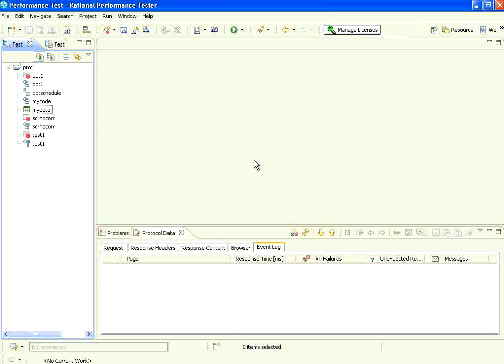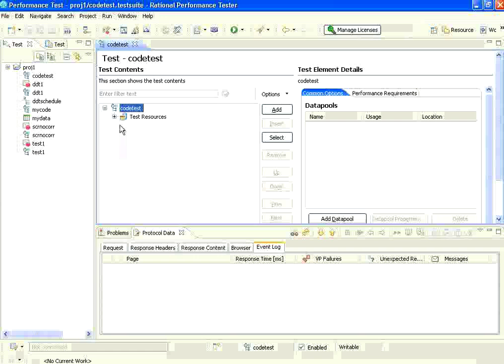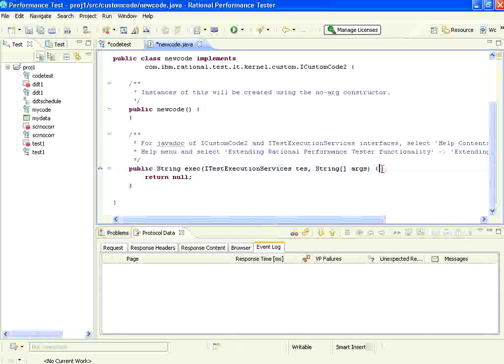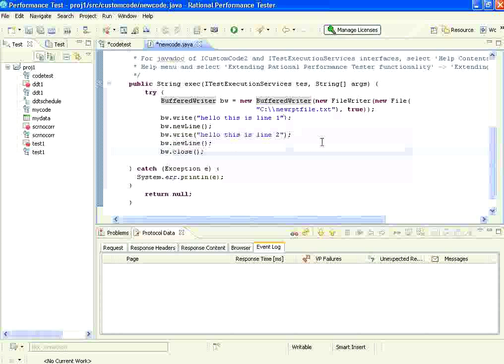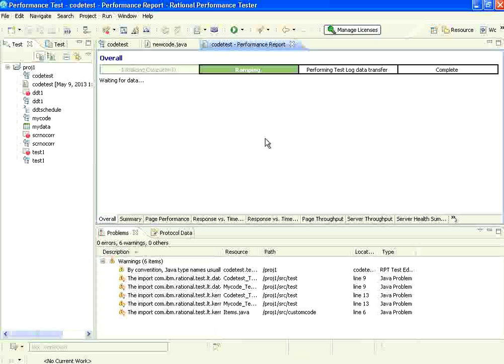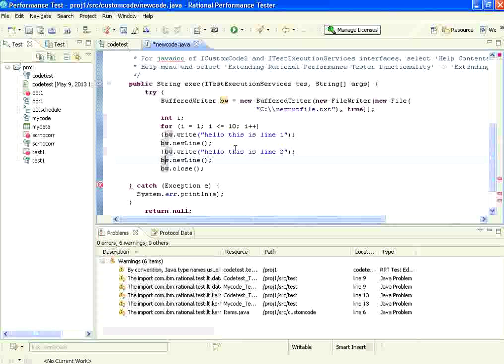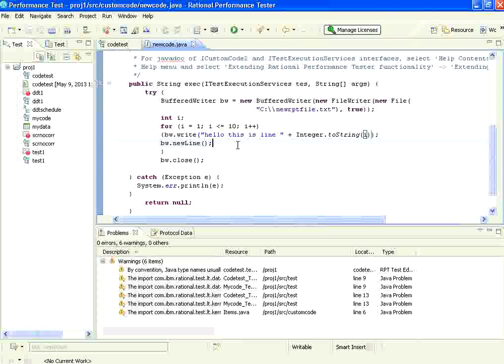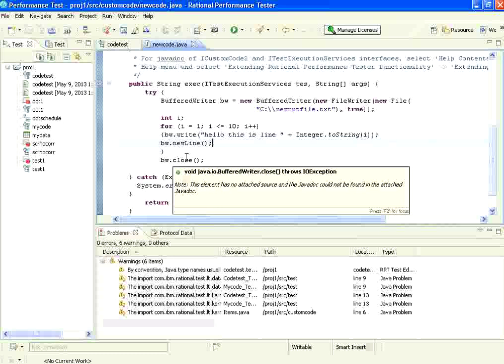IBM RPT 5 Custom Code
What is custom code, writing to a file from custom code